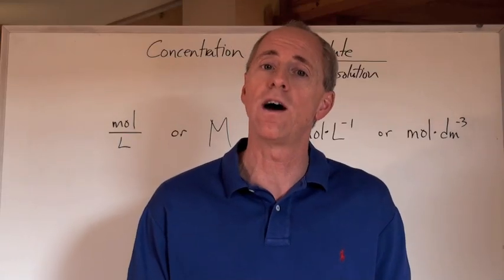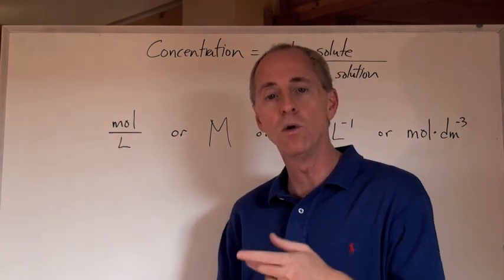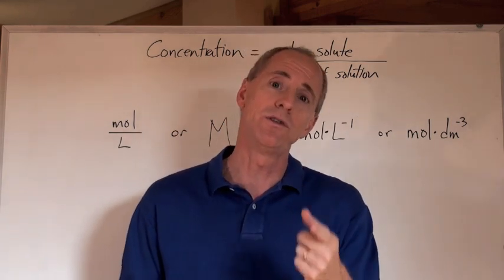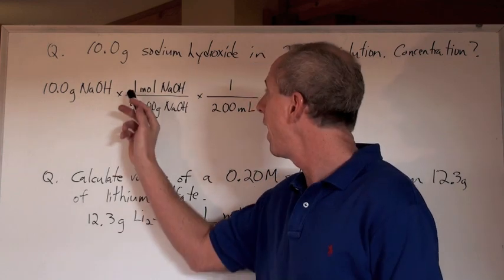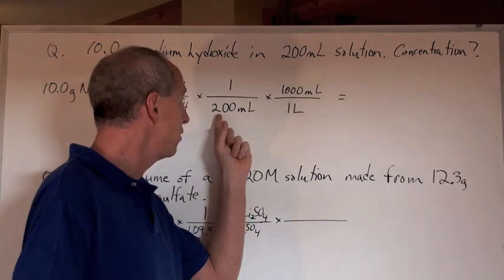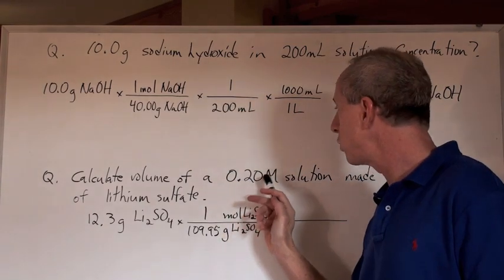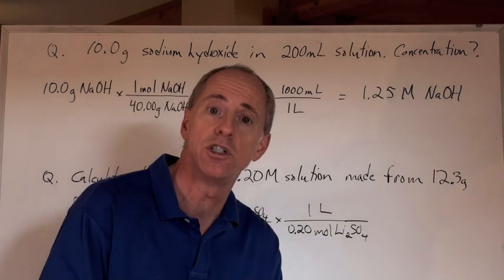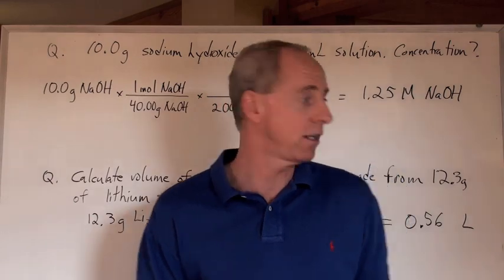Chemguy Chemistry: Solutions 2: Calculation Concentration